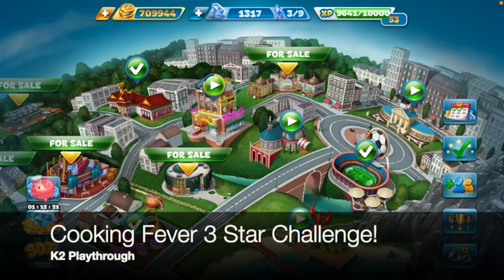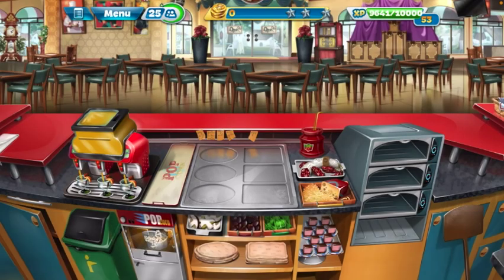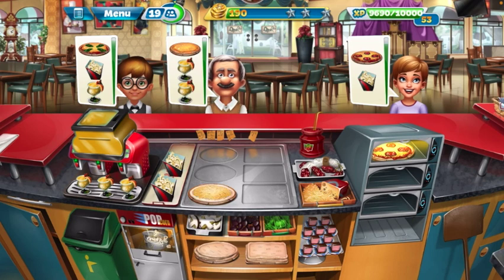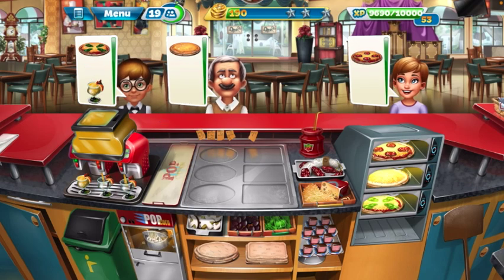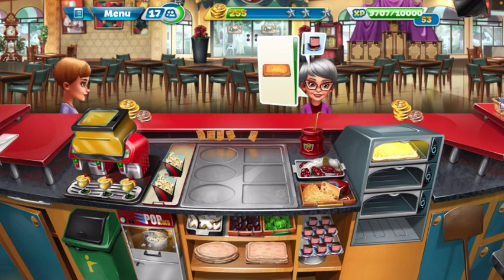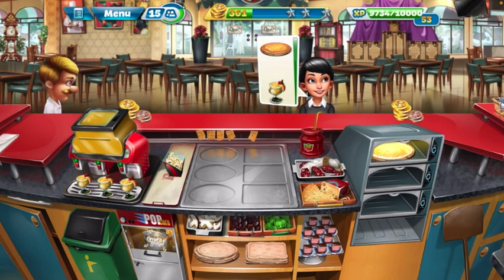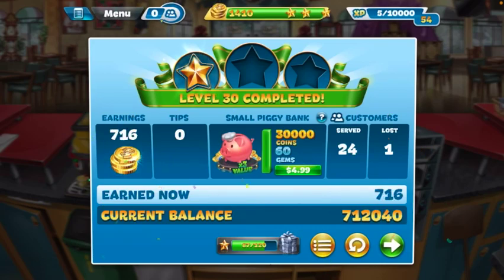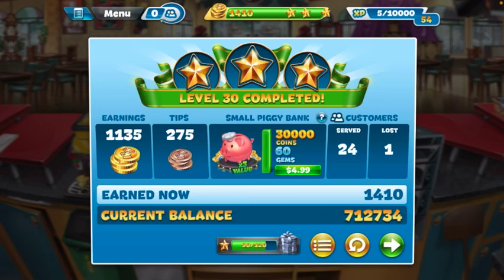Cooking Fever 3 Stars: Pizzeria - Level 30 - Audio Playthrough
Hey friends!

Here is the Pizzeria Level 30!

Upgrades Purchased:
KITCHEN
- NONE
INTERIOR
- NONE